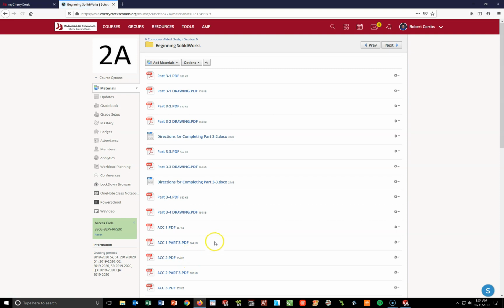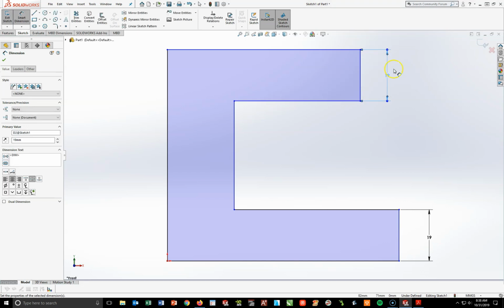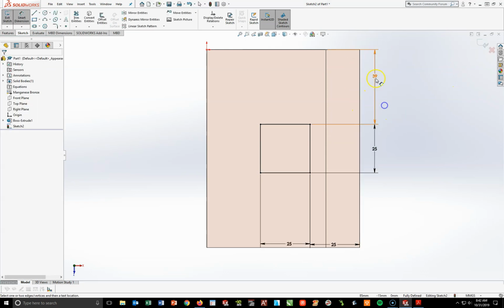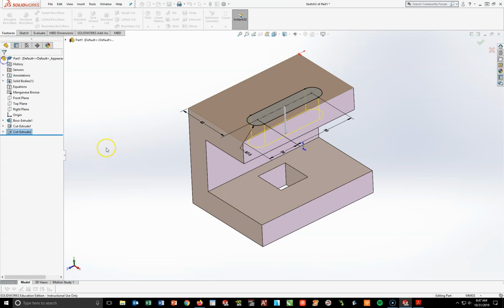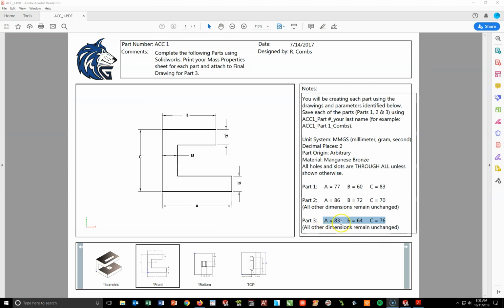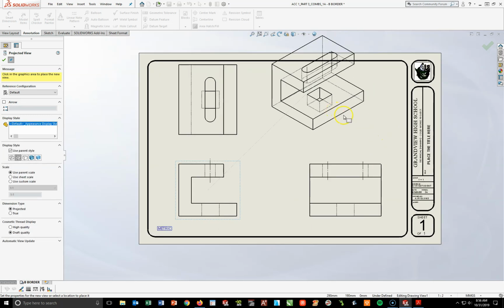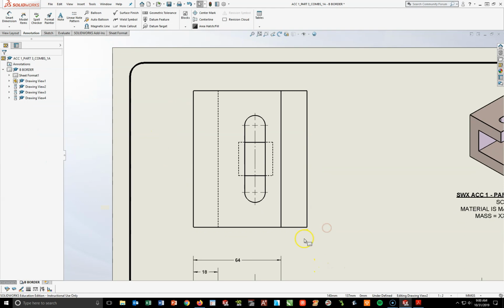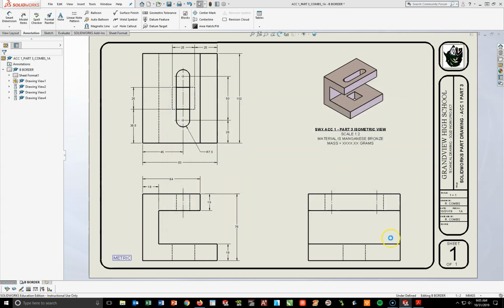ACC 1 PART 3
Video Directions for ACC 1 Part 3